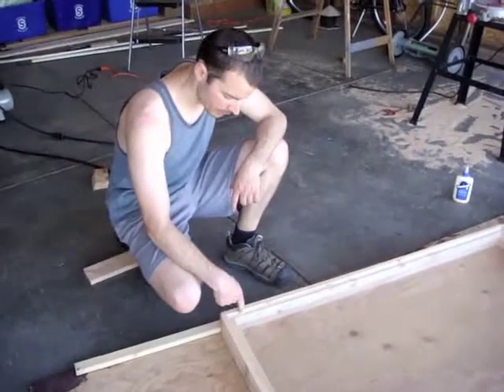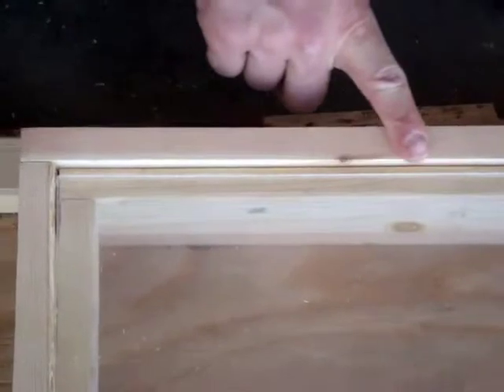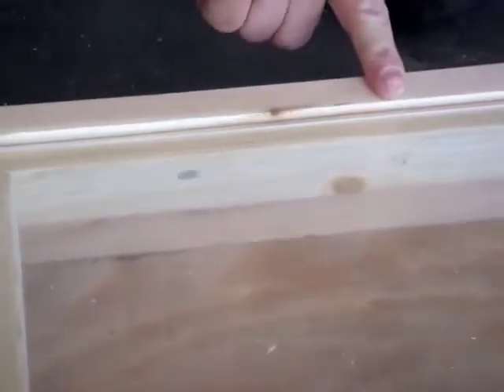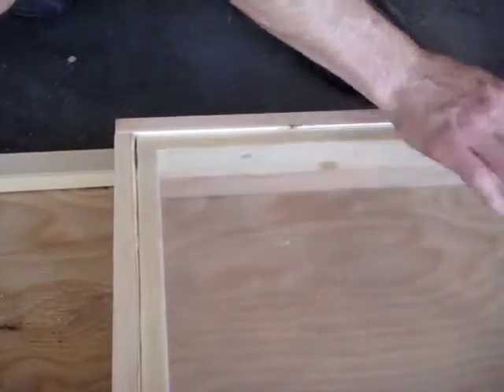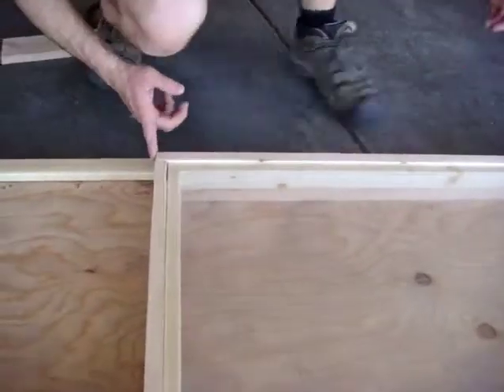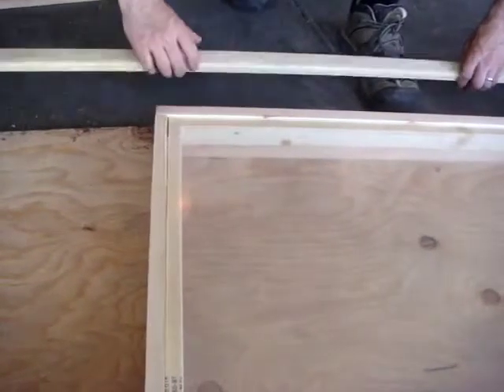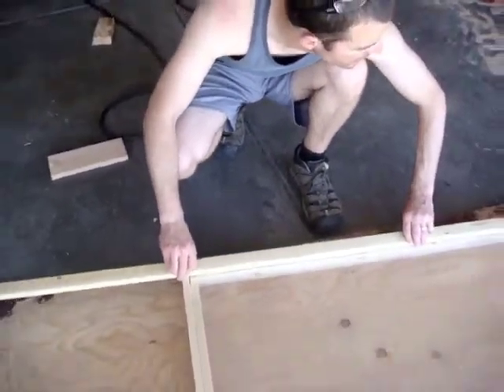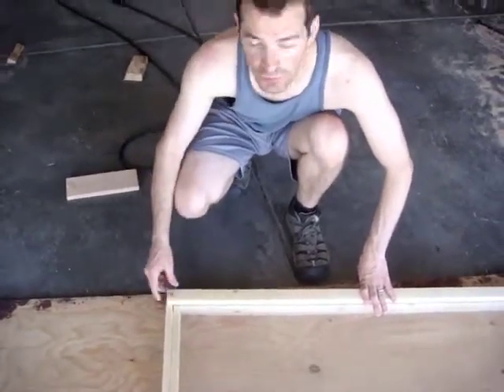Solar Dehydrator #5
This shows the cover to the solar dehydrator almost done and discusses how we're going to attached the final boards.